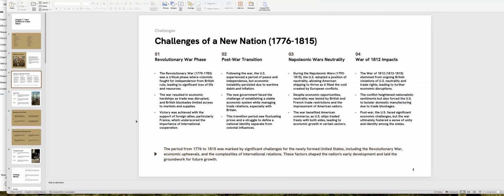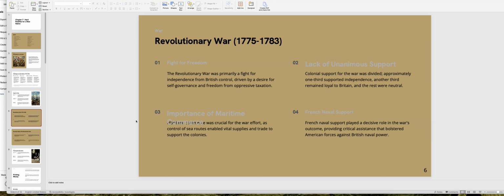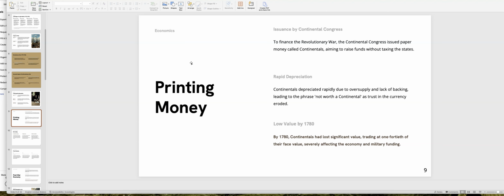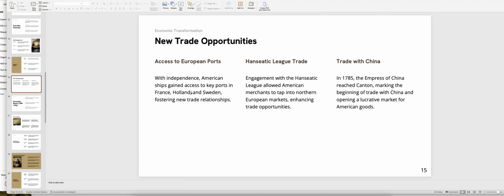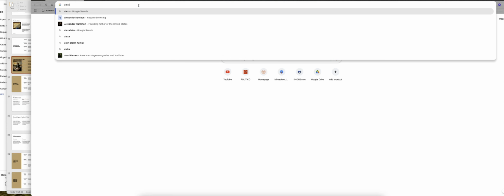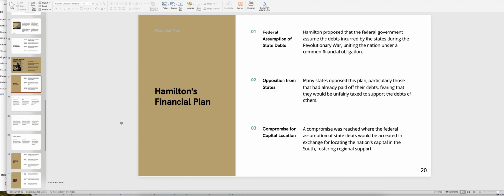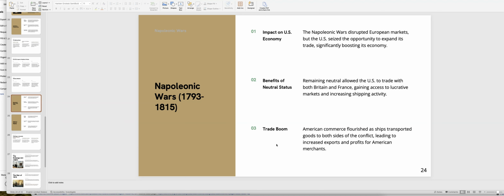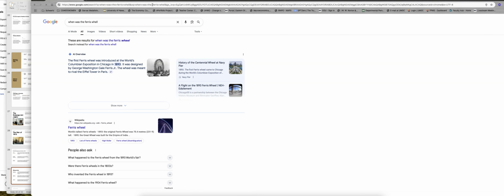ECON412_Chapter7_Scheiding